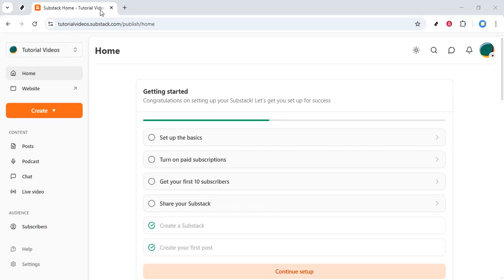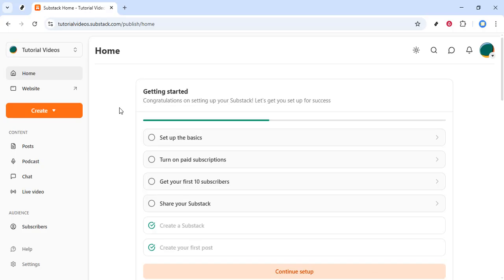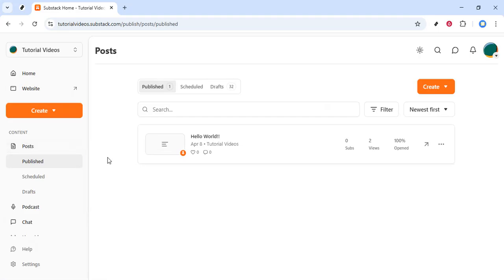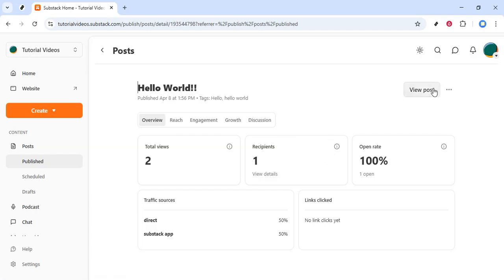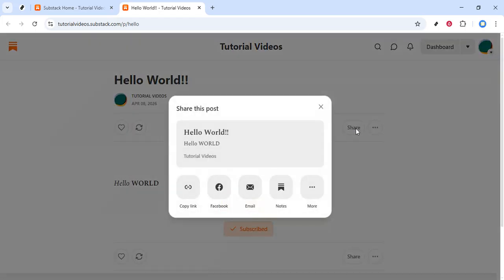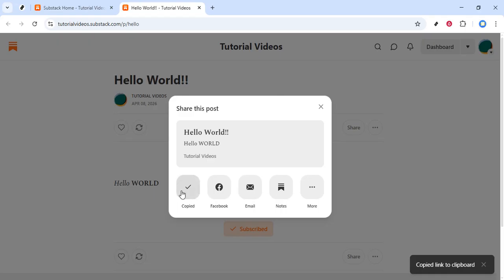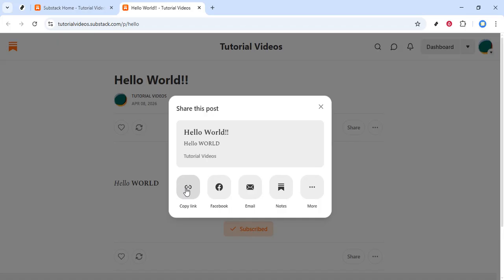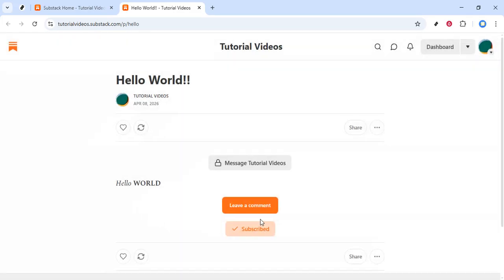How To Share My Substack Link (Full Guide)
In this video, we will explore the effective methods to share your Substack link, ensuring that your audience can easily access your content. Discover the best practices and steps necessary to enhance your newsletter outreach through various platforms and strategies.

By the end of this tutorial, you will know exactly how to share your Substack link professionally and effectively, helping you grow your subscriber base. Watch till the end to learn about all the essential techniques and start promoting your content today!